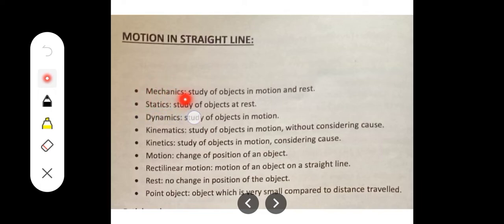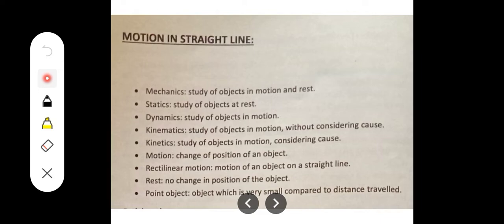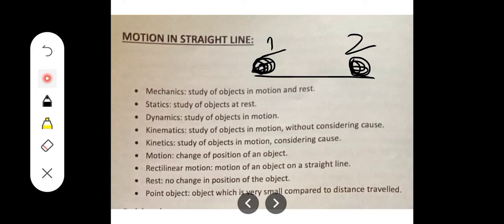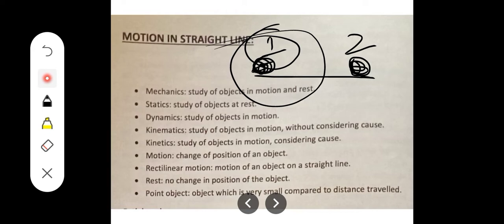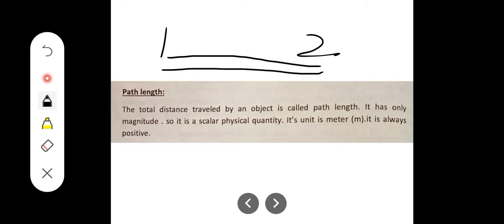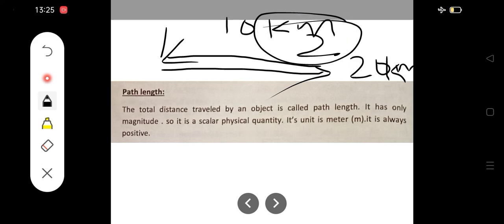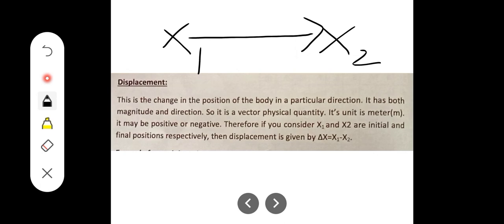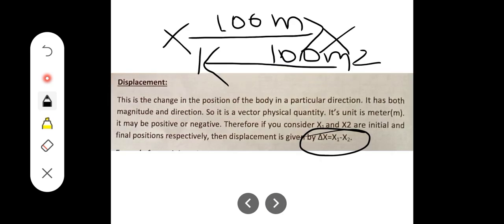Motion in Straight Line- Part 1- Path length (distance) and Displacement- First PUC Physics-VNK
path length and displacement